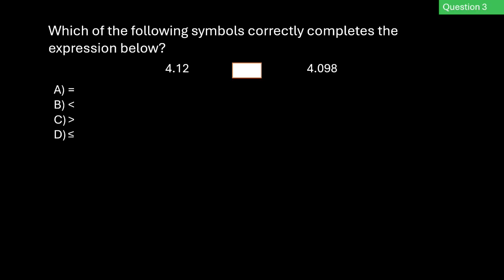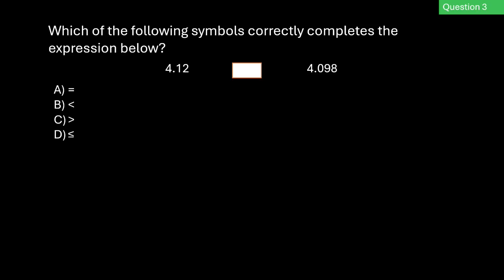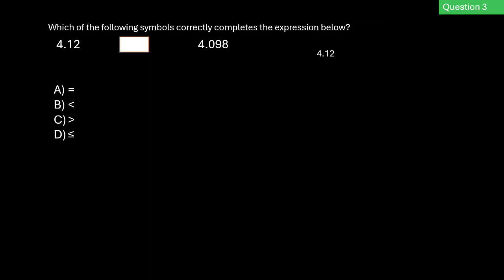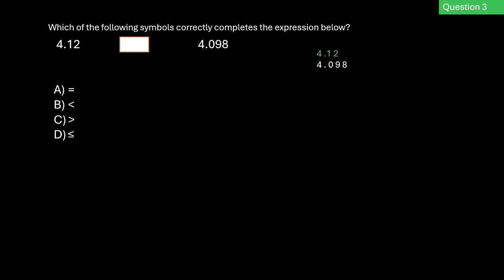How to Compare & Order Decimals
This video breaks down the core mathematical concepts behind comparing and ordering decimals, focusing on common place value misconceptions. We solve a targeted test prep question comparing 4.12 and 4.098 step-by-step using precise place value alignment, and demonstrate how to order a given set of multi-digit decimals from greatest to least.Concepts covered in this video:Identifying and teaching place value differences (tenths vs. hundredths vs. thousandths).Avoiding the "longer number is bigger" misconception in student thinking.Systematic strategies for ordering structural decimals .This resource is designed for educators, teacher candidates preparing for general knowledge certification exams, and STEM professionals looking for clear conceptual breakdowns.If you found this strategy helpful, please like, leave a comment with your thoughts, and subscribe for more step-by-step teacher certification prep resources!